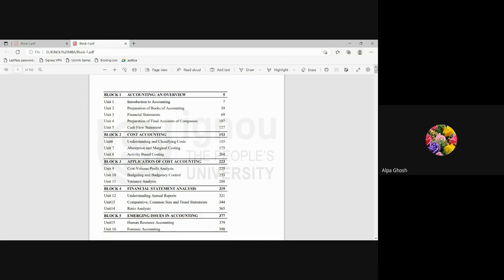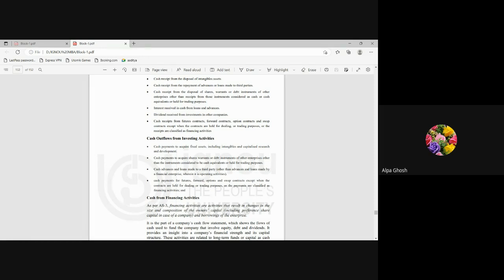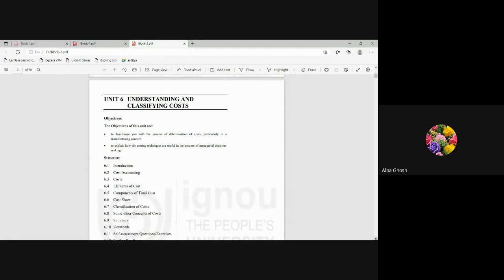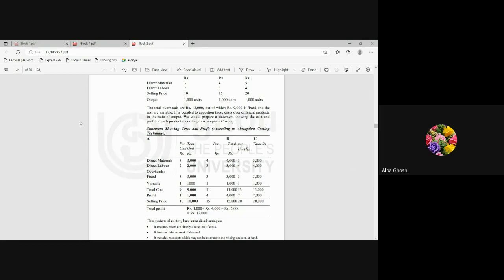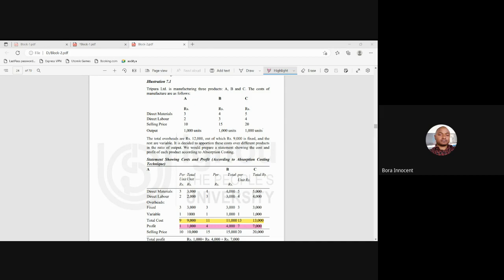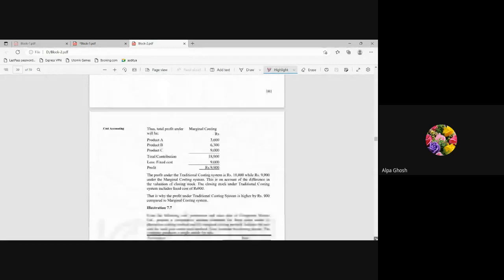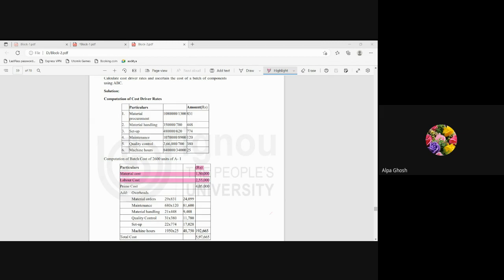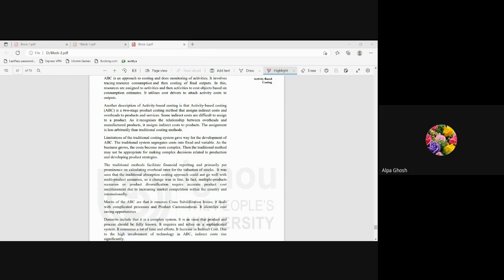EVB MBAOL ACADEMIC COUNSELING, MMPC006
Date: 2023/02/10
Time:19:10 GMT+5:30
Academic Counselor: Alpa Ghosh